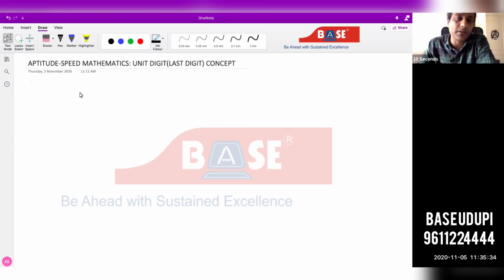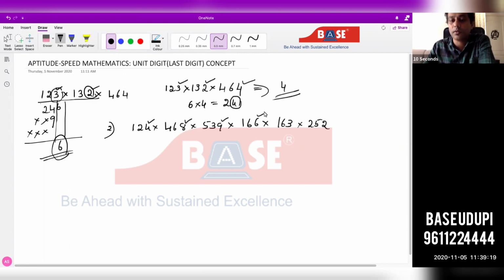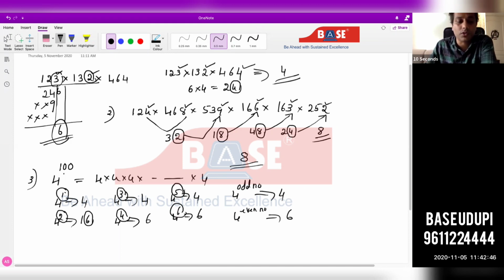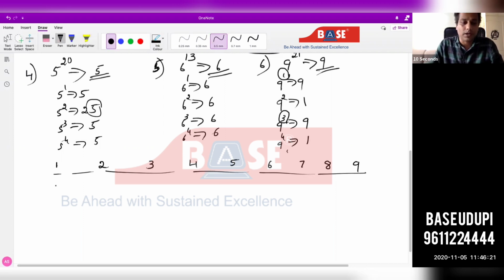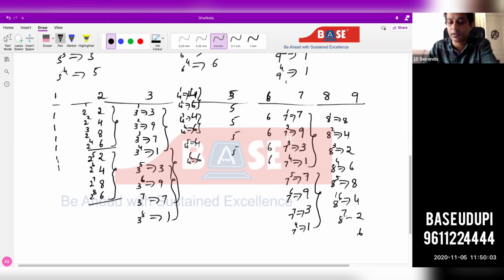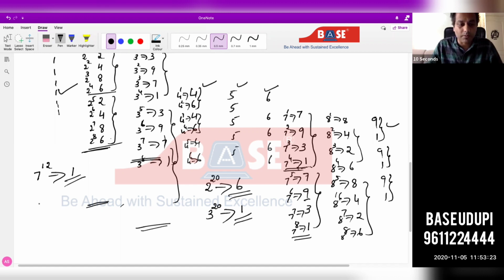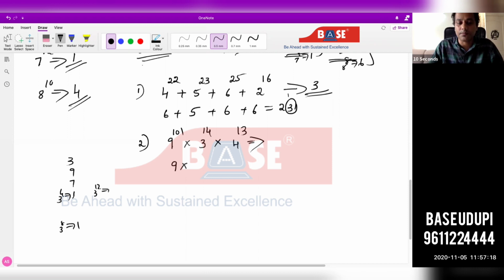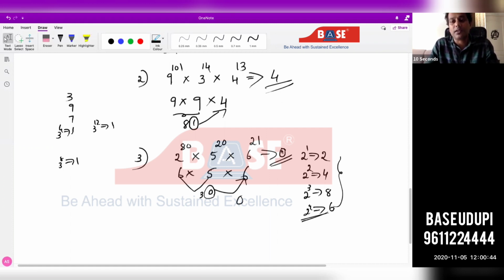Shortcut to find Unit digit of a number 😱 | Speed Maths | Shortcuts | BASE UDUPI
Aptitude is a very important aspect of a person’s life. By aptitude, we usually refer to Quantitative aptitude – that basically judges our analytical and problem-solving skills. It refers to your unique abilities as a human being – and how well you are able to apply them to specific questions.

That’s why it’s one of the most important parts of competitive exams and job interviews. You will find aptitude-linked questions in almost every exam paper. Why? The idea is to judge your problem-solving and decision-making skills – which are vital to your academic/professional performance at large.
Aptitude is what characterizes the analytical and applicational ability of an individual because it is very much essential for humans to think in complex situations. This is more evident nowadays than ever when you can see aptitude as being primary to every recruitment team’s assessment of you. This is because aptitude is what predicts how you will perform in your actual job.

It essentially demonstrates the following ideas:
1.) Your prediction and observation power.
2.) Your Memory, Concentration and Calculations.
3.) Your common sense and presence of mind.

That’s why Aptitude Tests are so important to your performance as a student: they are a statement of your competence—a certification of your abilities as a candidate.

An individual with a high aptitude test score but a low ability to communicate his ideas effectively and/or work collaboratively is objectively far less likely to succeed than someone with a moderate aptitude score but advanced social skills and a high EQ. So here, more than anywhere else, a balance is crucial.

Nonetheless, most academic/professional institutions do value a good aptitude test score highly – so it is vital that you do not completely ignore it, even if it is not the most important aspect of what makes you - YOU. If you want to know more about how to perform better on aptitude tests, check out our videos on the channel here for more information.

Contact the owner for more Aptitude Videos!